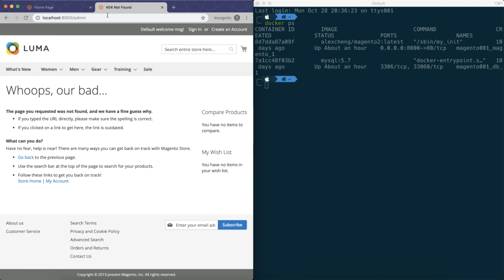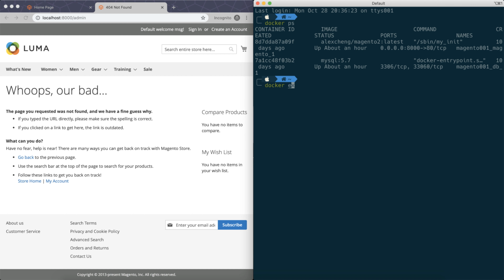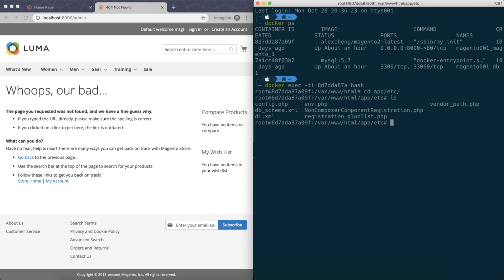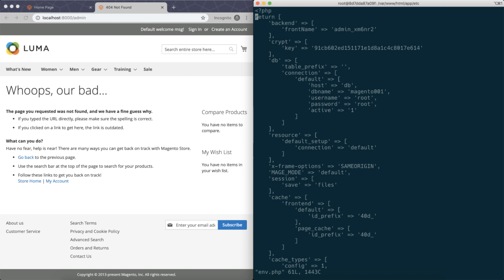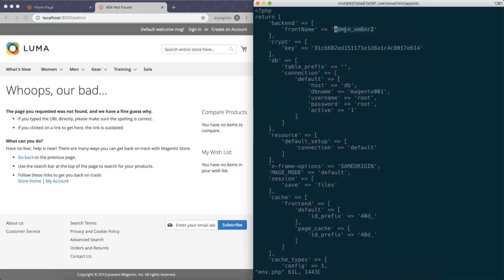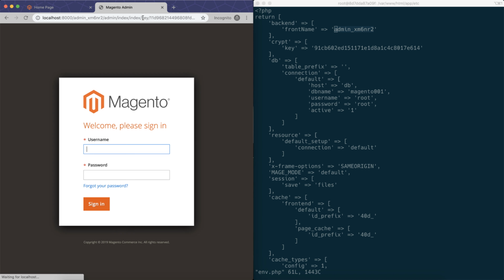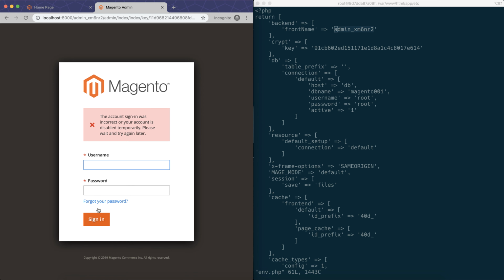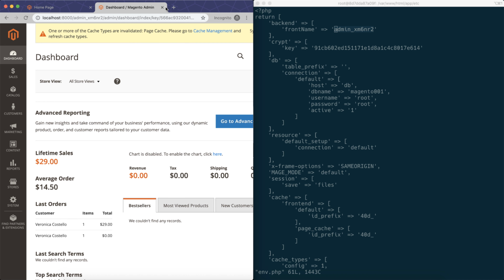Magento 2.3 Custom Admin URL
It shows how to change Magento admin portal url.

Some of the setup, Magento's installation will have admin_[randomstring] for the admin portal, which is hard to remember because each installation is different.

This video shows you how to edit it anyway you would like the admin URL to be.

This is intended for beginners.